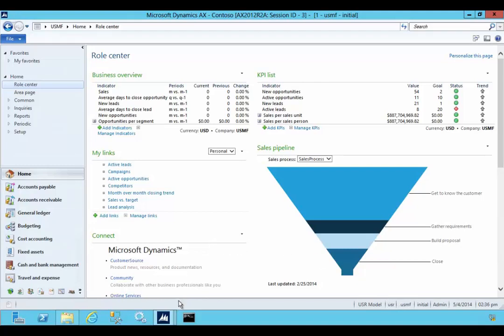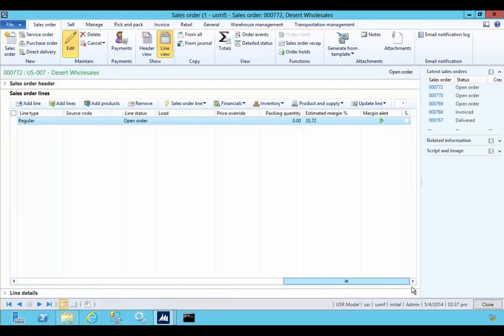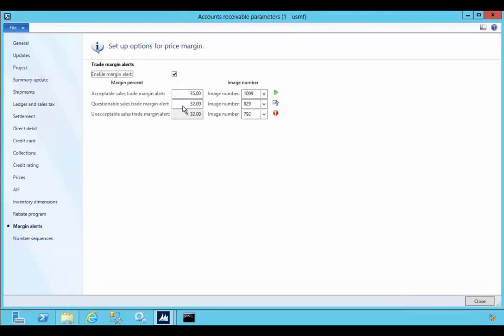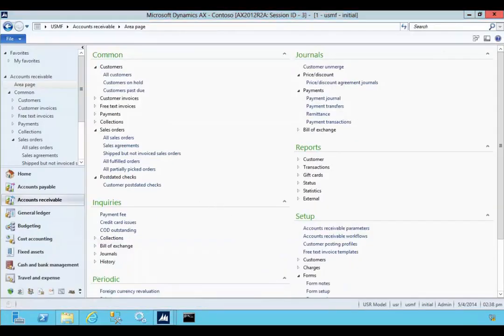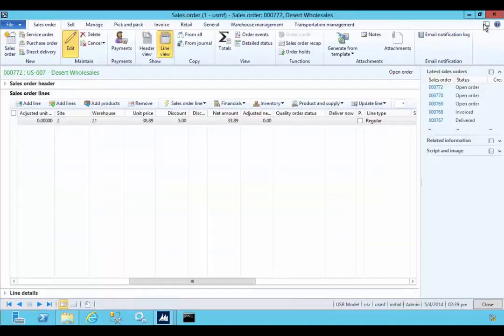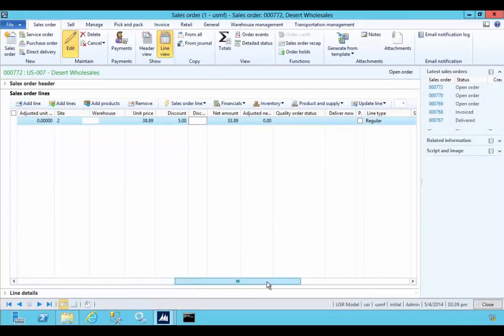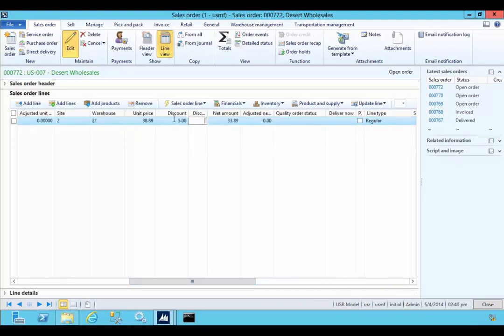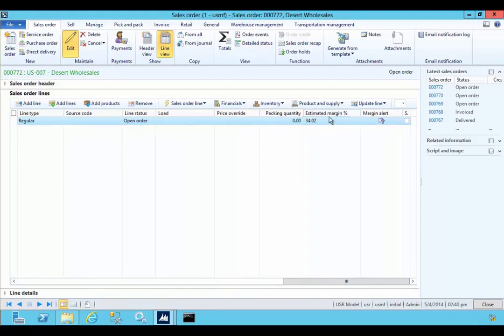Sales Price Margin Alert In AX2012 R3 | Dynamics 365 Retail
There was a lot of new features peppered through the sales and marketing, retail functionality in Dynamics AX 2012 R3. One of those in was a margin alerts feature that provided a visual indicator if the sales price was in a tolerance limit. It could be used when you allow the sales team some flexibility in providing discounts to win a sale but still want to maintain a reasonable margin.

I think it’s an ok start, I’d like to see it expanded to allow margins by type of products as having a generic margin across all products wouldn’t be typical unless a customer sold only one class of product.

Cheers